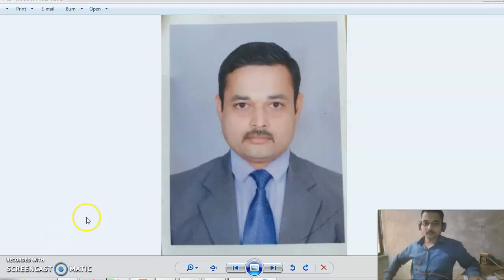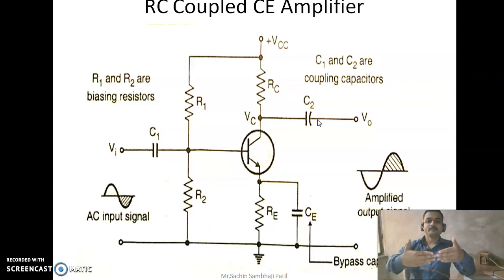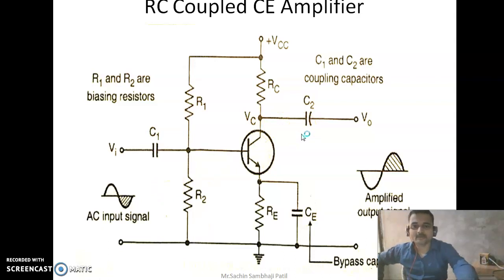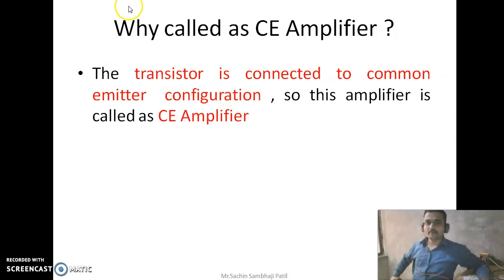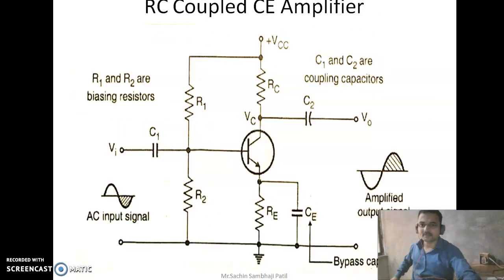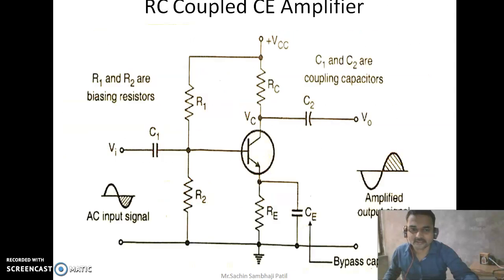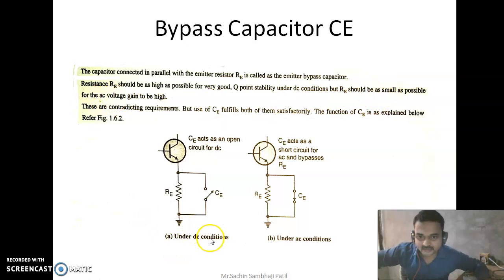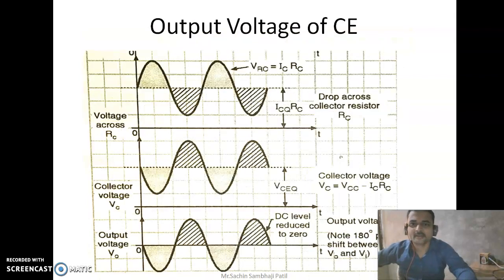RC Coupled Amplifier by Sachin Sambhaji Patil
This video is recorded by Sachin Sambhaji Patil. This Video will be useful to students, those who want to learn Analog Electronics.